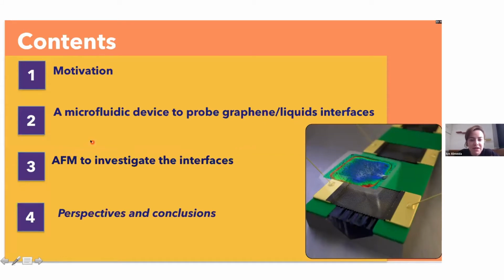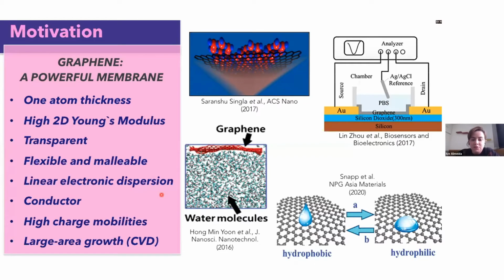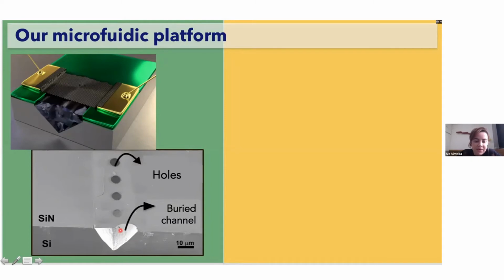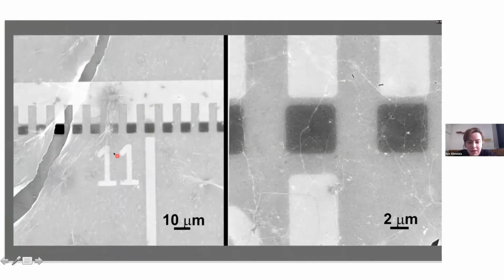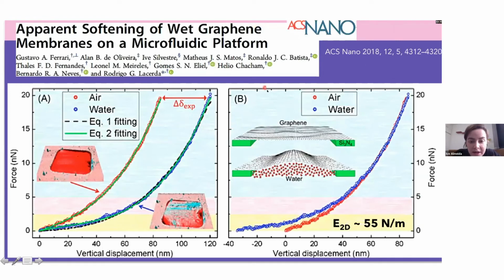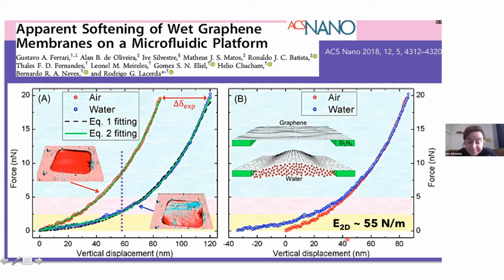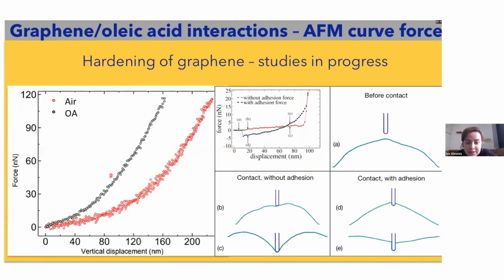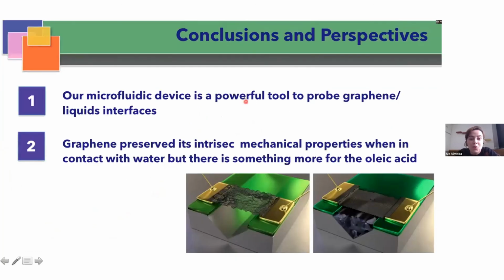Wet Graphene Membranes on a Microfluidic Platform | 2020NSFE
The 3rd NSFE 2020 focused on nanoscale functional materials, such as organics, organic/inorganic hybrid semiconductors, nano- and biomaterials, as well as the development of novel nanometrology methods.

Title: Wet Graphene Membranes on a Microfluidic Platform
Speaker: Prof. Ive Almeida